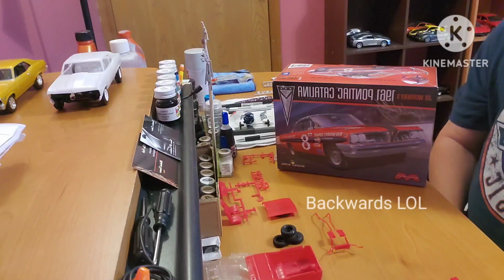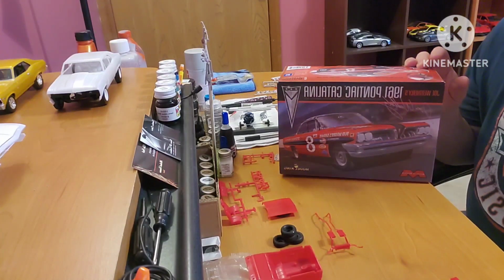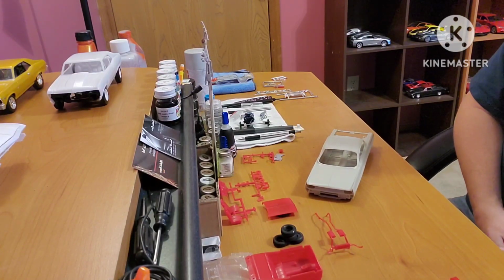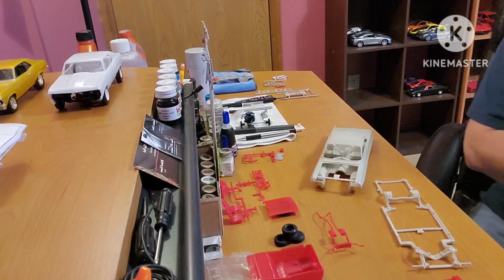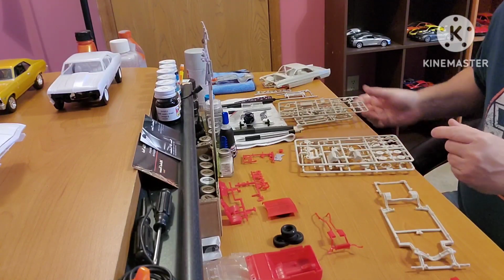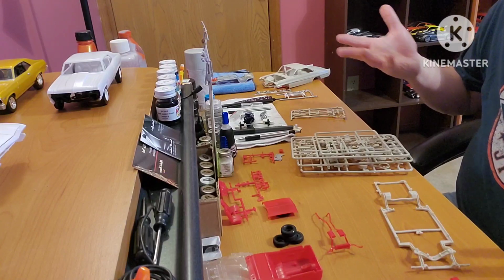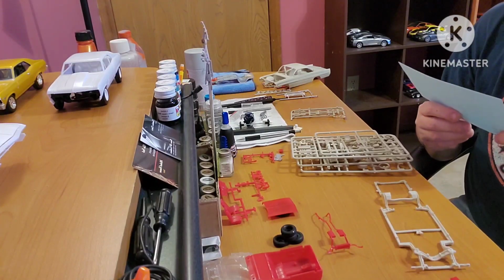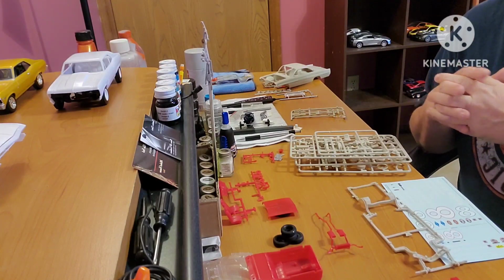2023 nascar group build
Introduction to the 2023 NASCAR group build.